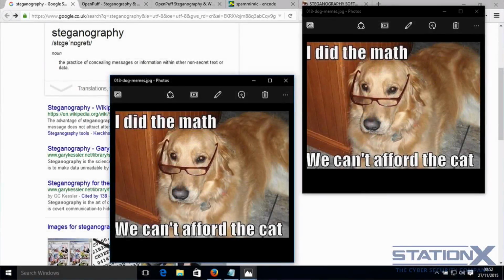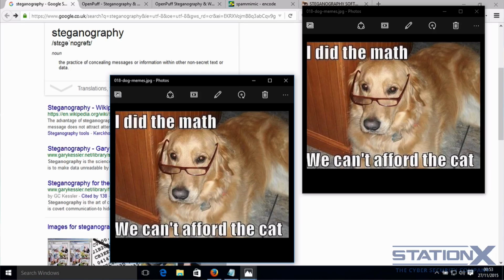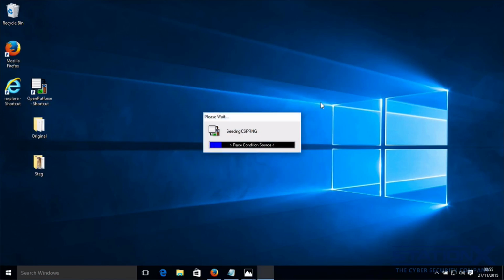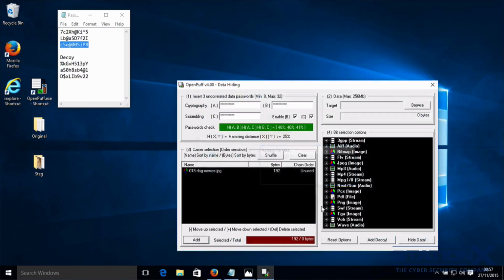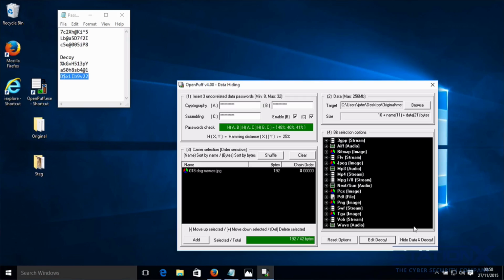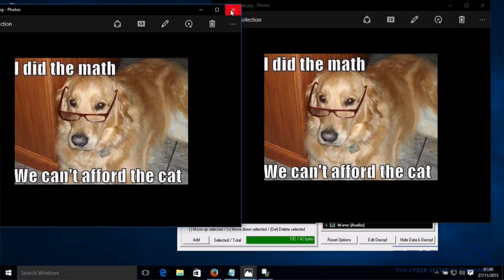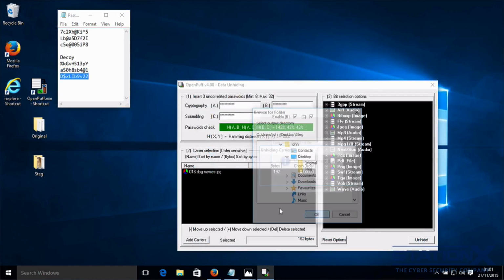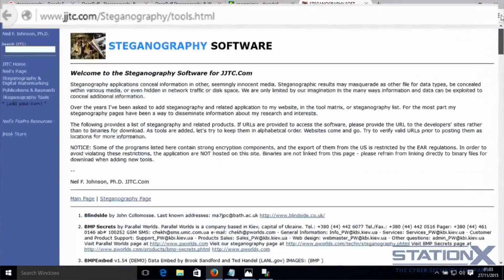042 Steganography 1